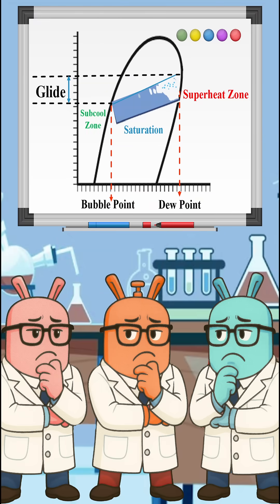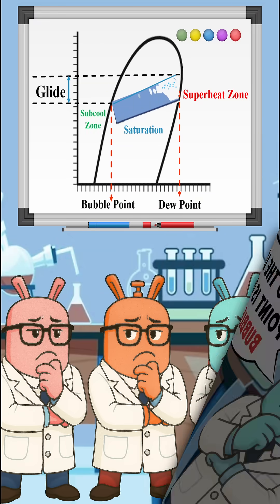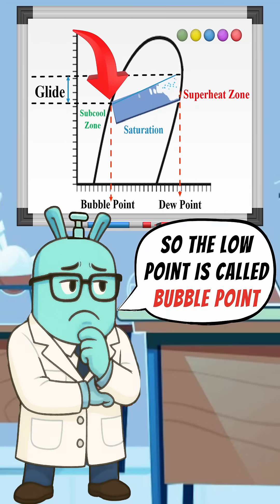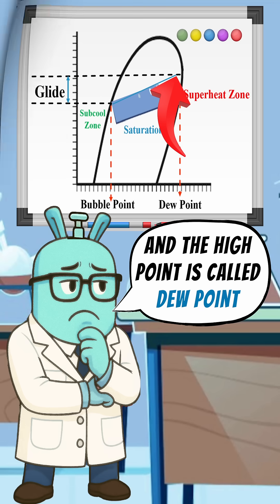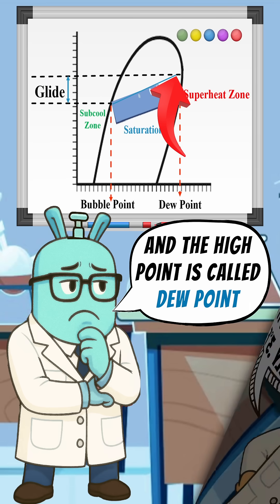Refrigerant Renegades Episode #4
🎙️ The Refrigerant Renegades: Glide & Fractionation Explained! 🧪❄️

In this episode, we’re getting nerdy — but in a fun way! The Refrigerant Renegades break down the science behind glide and fractionation so you can better understand how blended refrigerants impact system performance and diagnostics. 🔬⚙️

✅ Why glide matters during charging
✅ What fractionation can do to your system
✅ Real-world tips to avoid costly mistakes

If you work with 400-series blends, you NEED to know this stuff! 💡